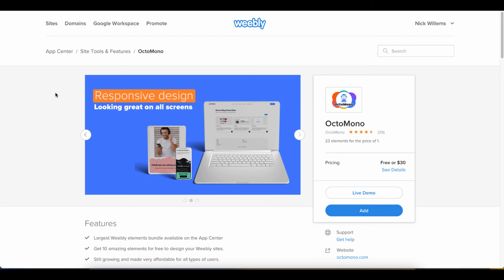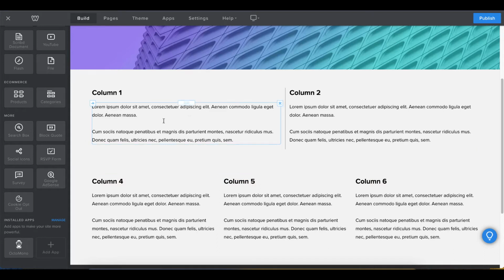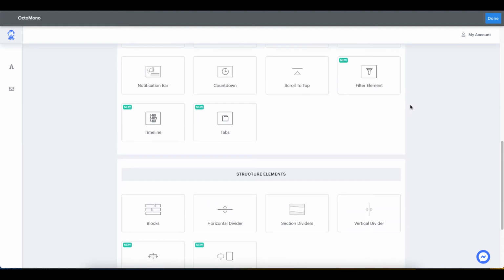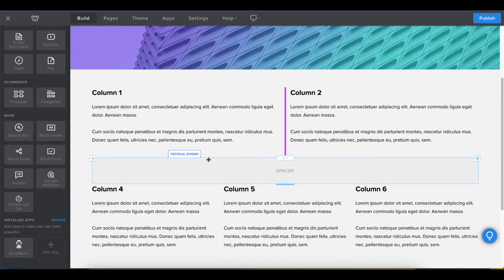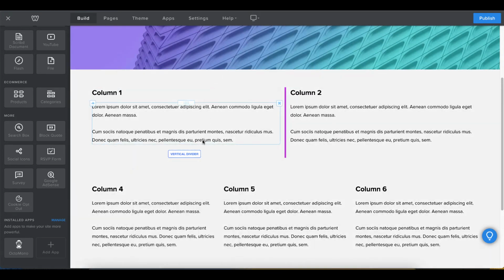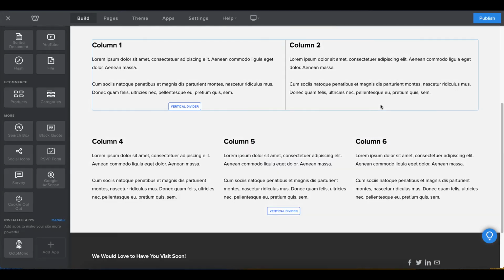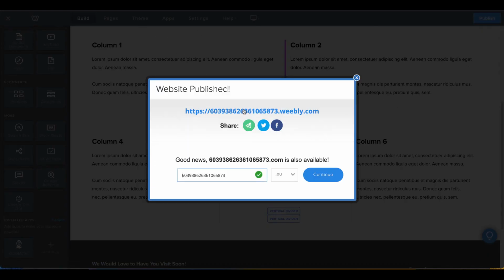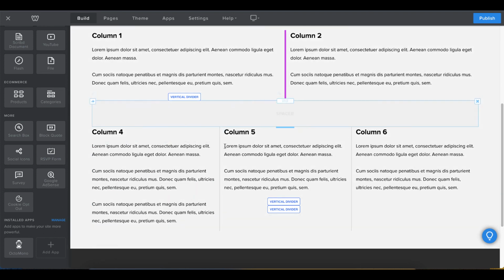100% FREE Weebly Vertical Divider - [2021]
Learn how to easily add a vertical divider that will adapt to the content created in your Weebly columns.
Simply install our app and start using the divider along with other elements entirely for free on your websites.